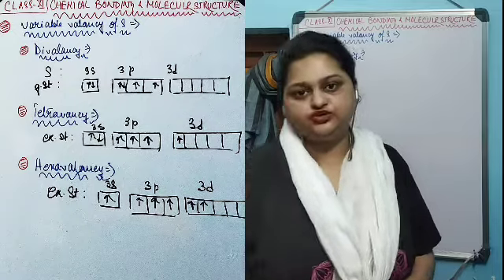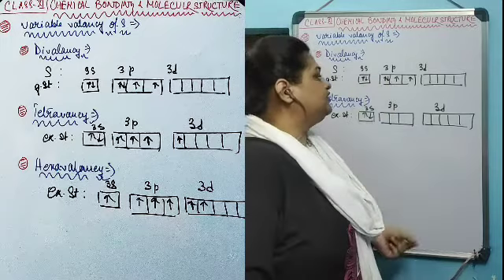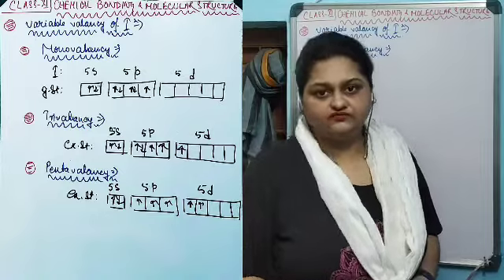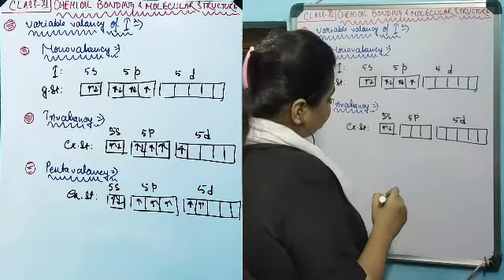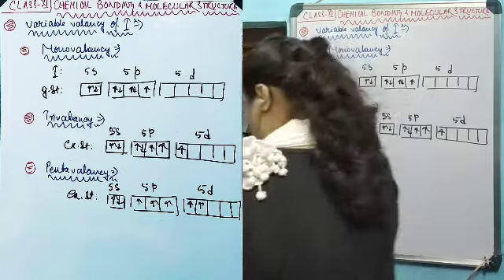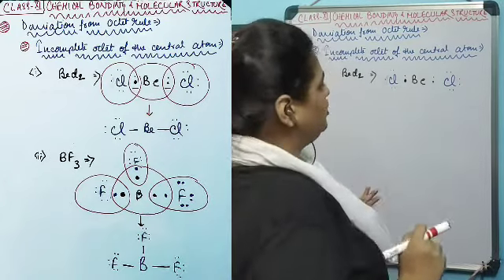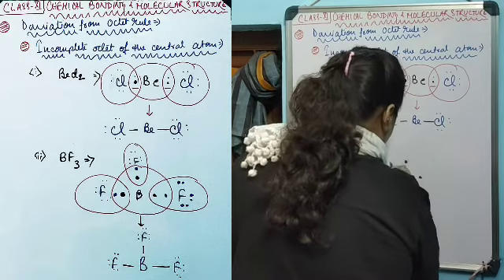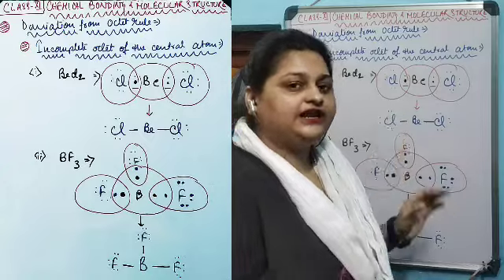Chemical bonding & molecular structure. Part-8. Class-11